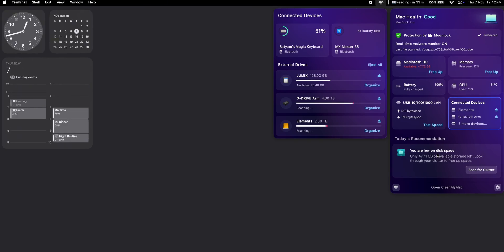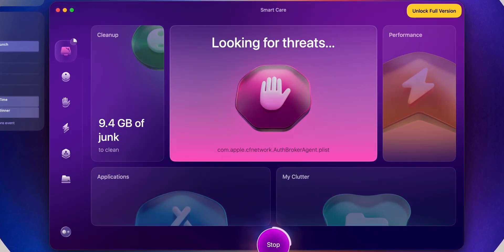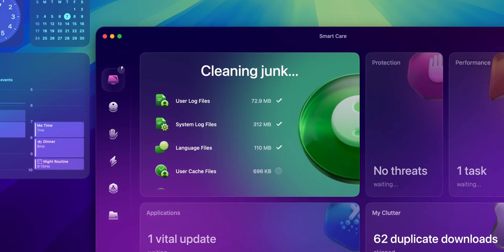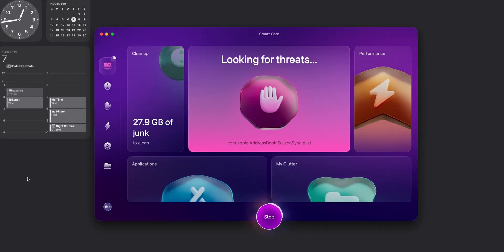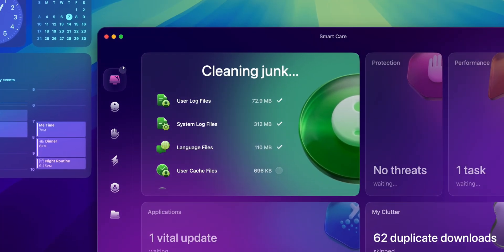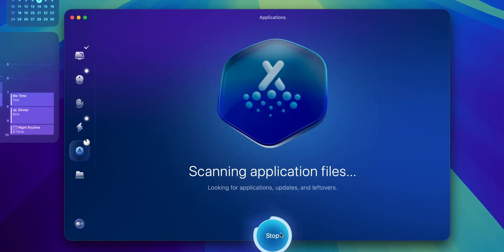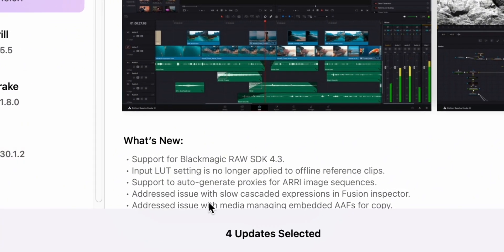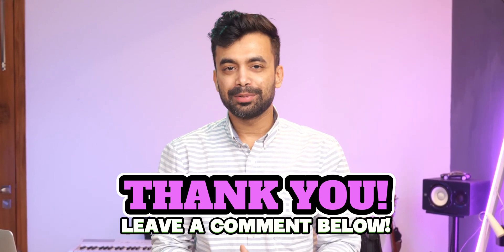All New CleanMyMac | What's New, Features & Pricing!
In this video, we’re diving into the new CleanMyMac update to explore what’s new and improved. We’ll cover the latest features like the Smart Care module, enhanced cleaning and performance tools, and how it helps keep your Mac optimized and secure. Whether you’re curious about its malware protection, duplicate file remover, or app management features, we’ve got it all covered.